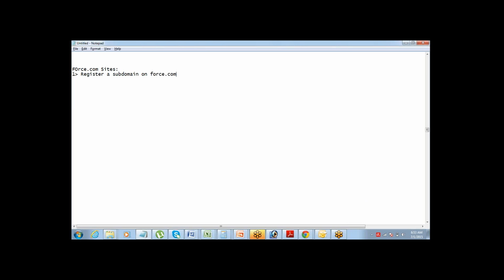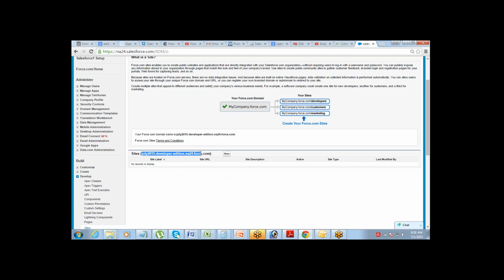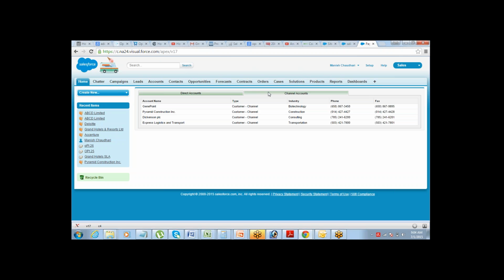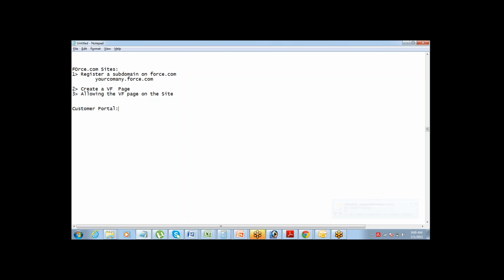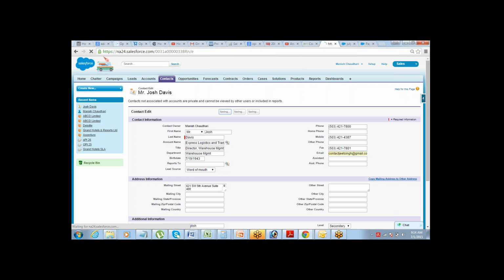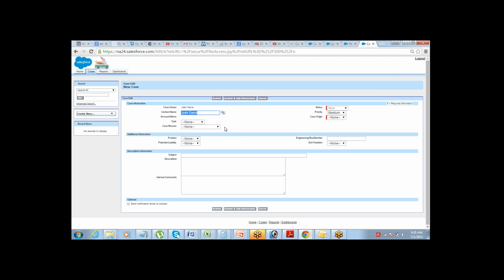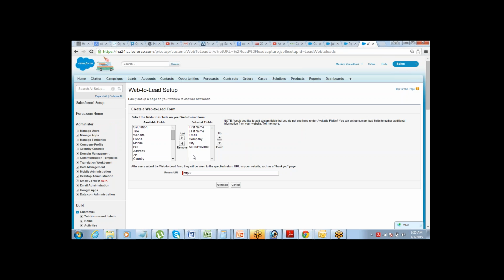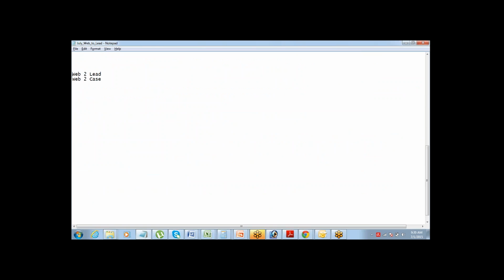Force.com SItes | Customer & Partner Portals | Web to Lead | Salesforce Tutorials | by Jeet Singh